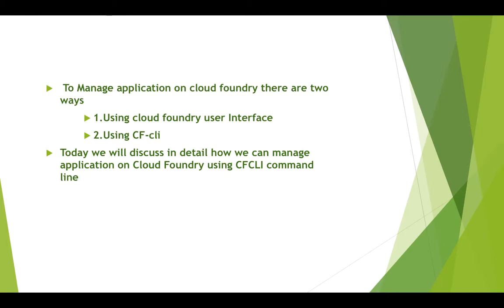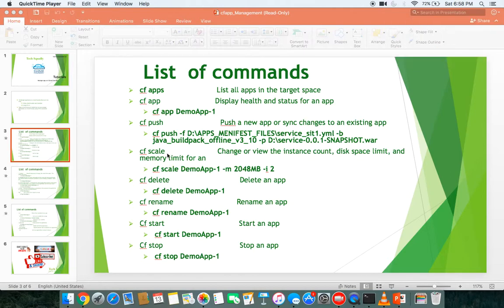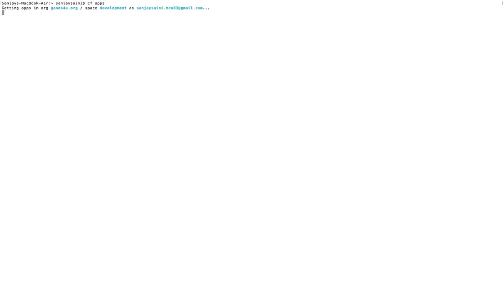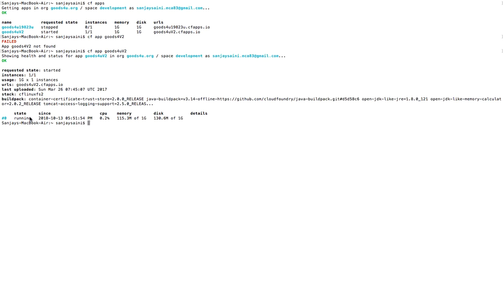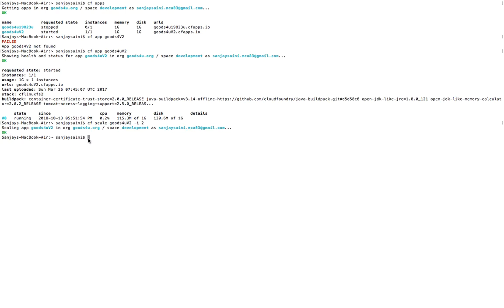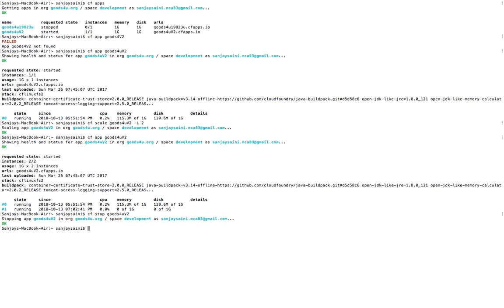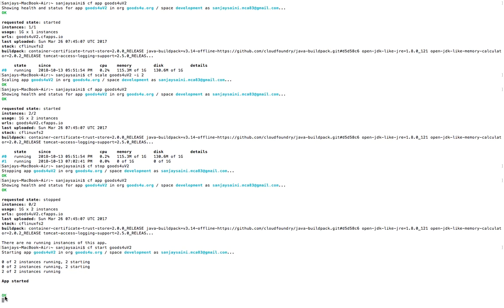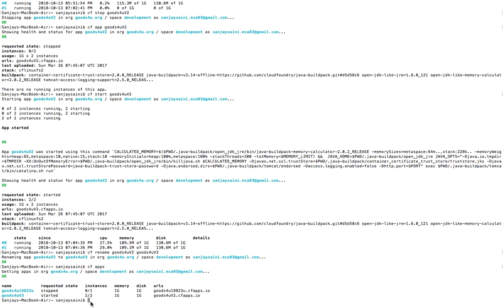cloud foundry commands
cloud foundry commands to manage the application using CF-CLI